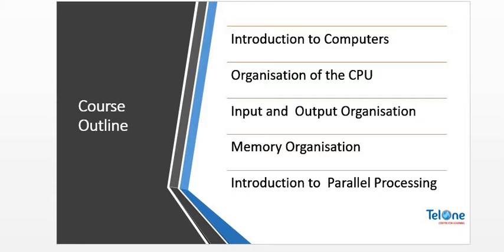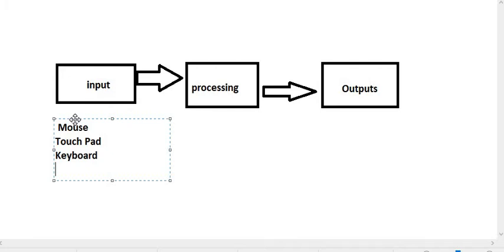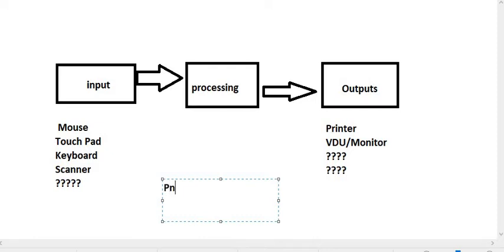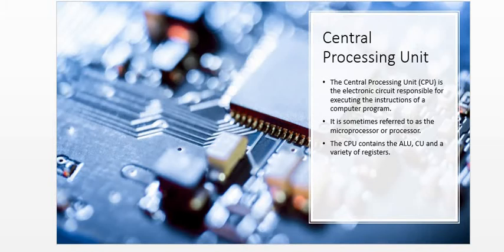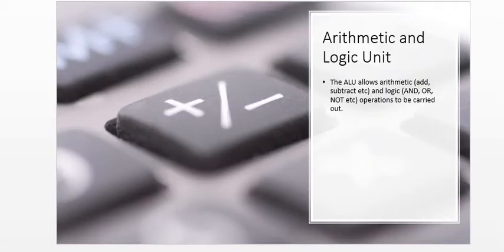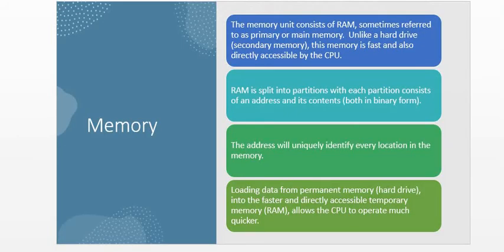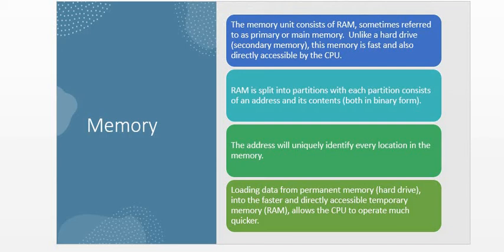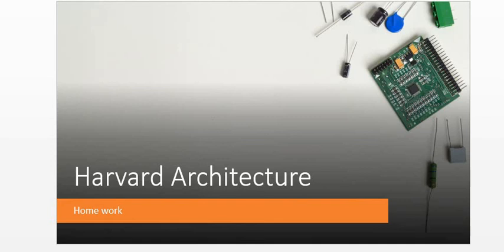Introduction to Computers - Von Neumann Architecture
Computer Organization and Architecture CFL CN2101